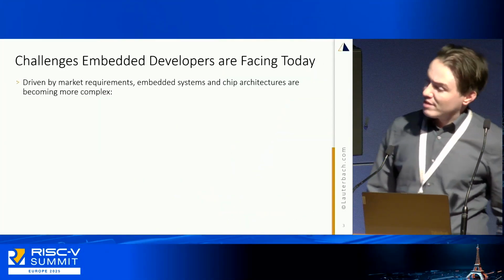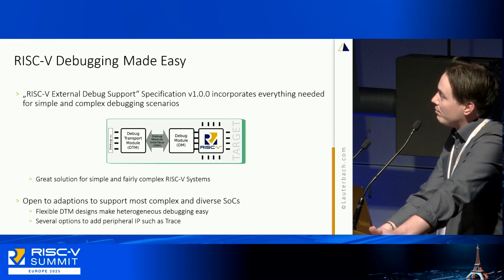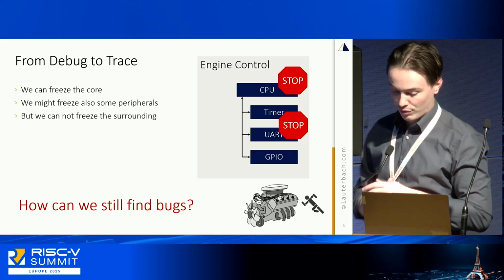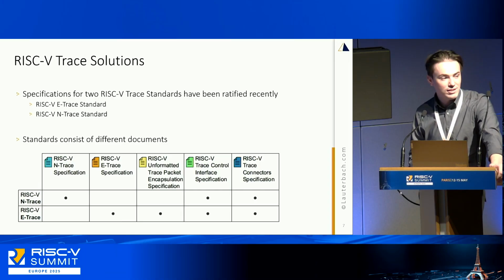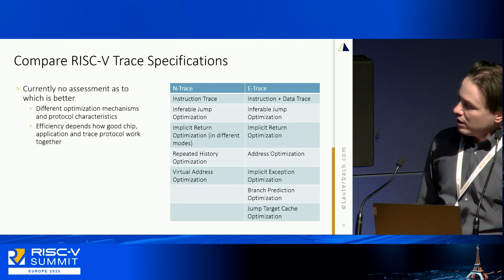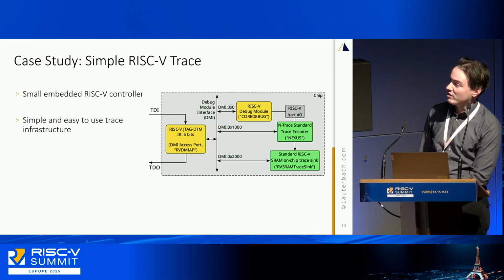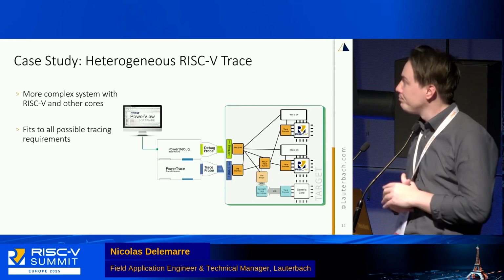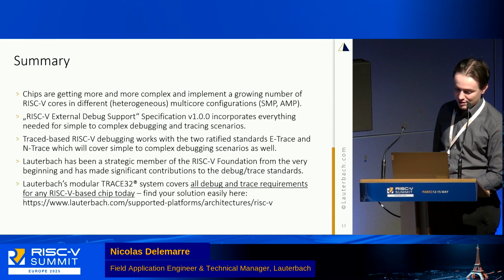Utilizing RISC-V Trace Standards for Efficient Bugfixing and Profiling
By Nicolas Delemarre, Field Application Engineer & Technical Manager, Lauterbach.

Abstract: This presentation explores the use of RISC-V trace standards to improve debugging and profiling efficiency in modern embedded systems. As chip architectures and embedded systems grow increasingly complex, developers face significant challenges: more powerful multicore processors in various configurations (SMP, AMP), diverse operating systems (Linux, AUTOSAR, …), and heterogeneous multicore architectures that increase debugging requirements. The ‘RISC-V External Debug Support’ specification v1.0.0 offers a comprehensive solution for both simple and complex debugging scenarios, with flexibility to adapt to the most diverse SoCs. The presentation will demonstrate how trace tools leverage these standards to facilitate RISC-V system debugging and optimize application performance.

Bio: Nicolas Delemarre joined Lauterbach in 2018 and serves as both Field Application Engineer and Technical Manager for the French subsidiary. With a degree in Embedded Systems, he is a TRACE32 expert specializing in Arm and RISC-V architectures. As Technical Manager, Nicolas oversees all customer technical support, training, and services. During his six years at Lauterbach, he has assisted hundreds of clients across various platforms and developed custom OS awareness packages for French customers. Nicolas is passionate about solving complex problems and understanding systems “under the hood.” His expertise in RISC-V makes him a valuable resource for customers navigating this open instruction set architecture. Outside of work, he contributes to open-source projects and develops personal Cortex-M based systems, continuously expanding his embedded systems knowledge.